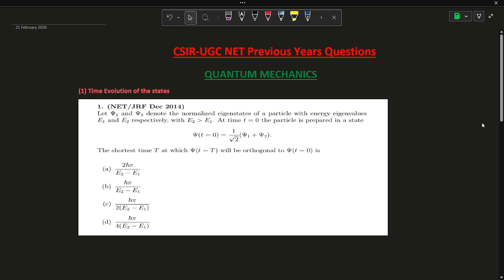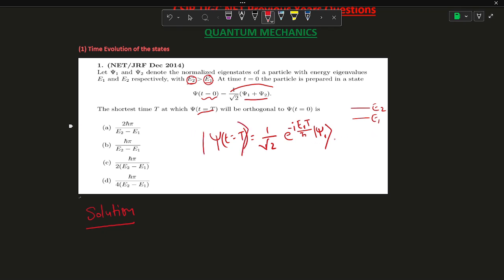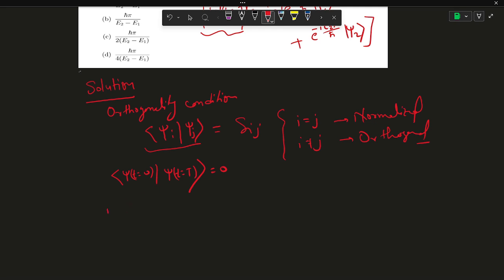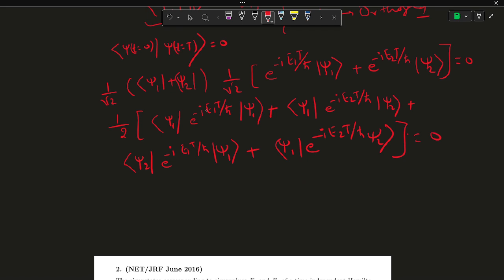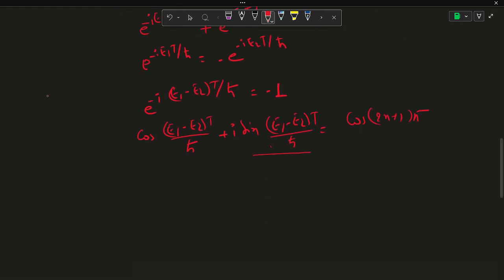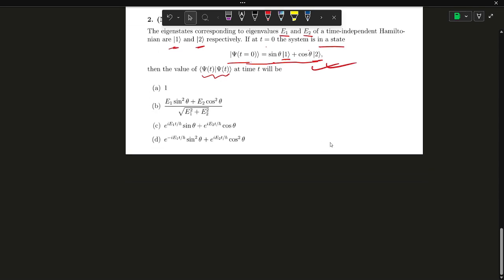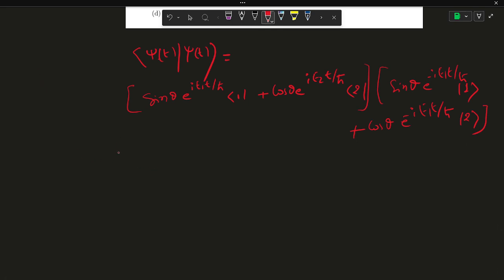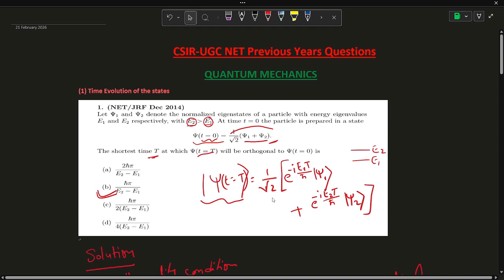Time Evolution of Wave Functions, PYQs, Quantum Mechanics-V1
Solution of the Previous Year Questions of CSIR-UGC NET Quantum Mechanics